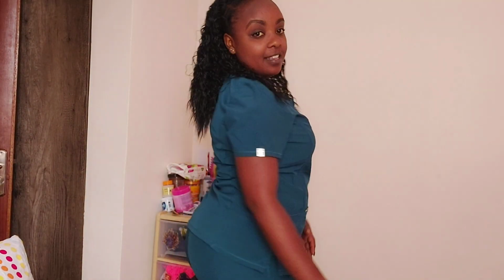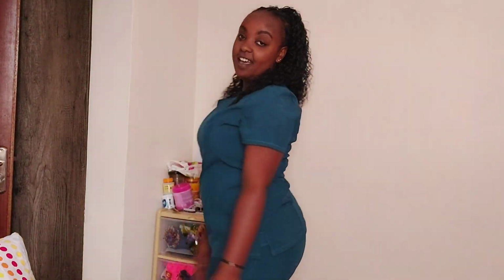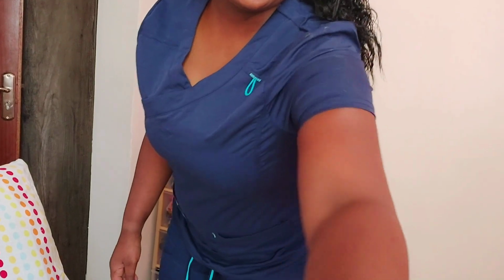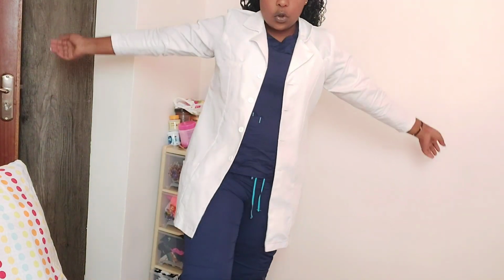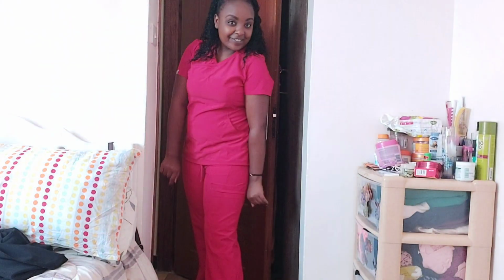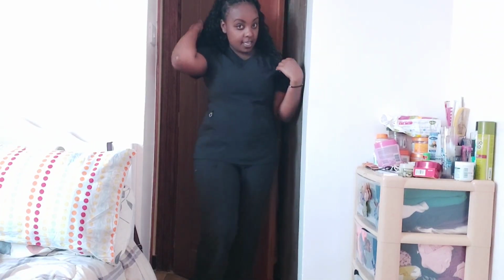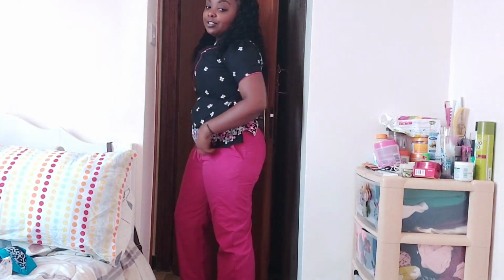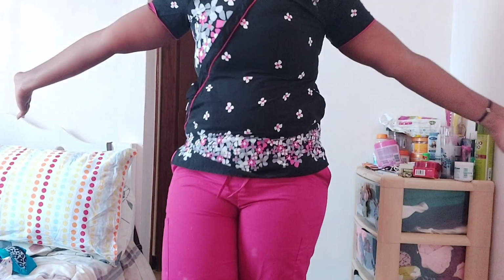SCRUBS HAUL EDITION👩‍⚕️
How about inviting you to my world of medicine. The most comfortable way to dress up at work for ease during movement and just comfort.  Enjoy